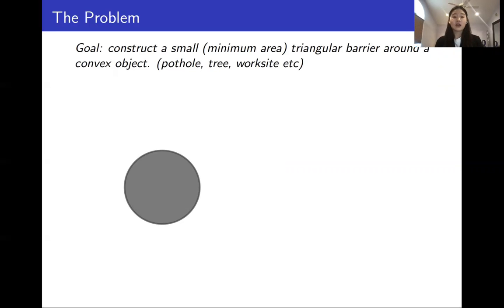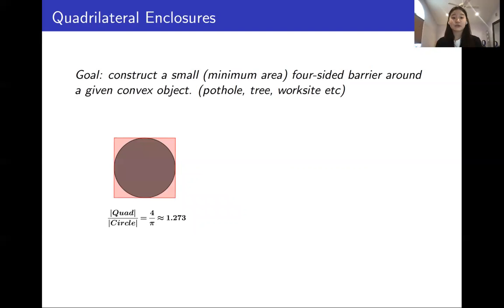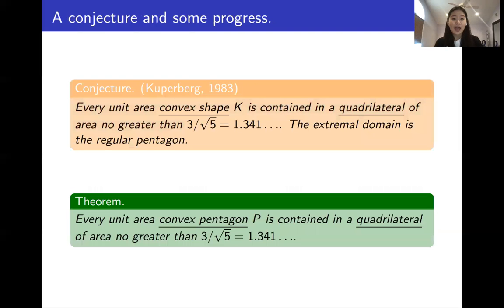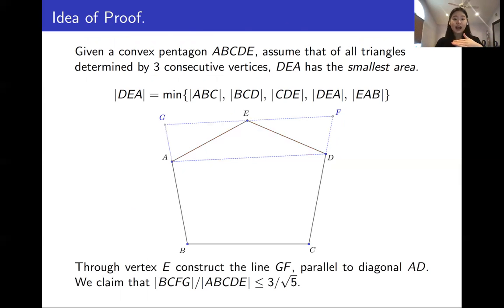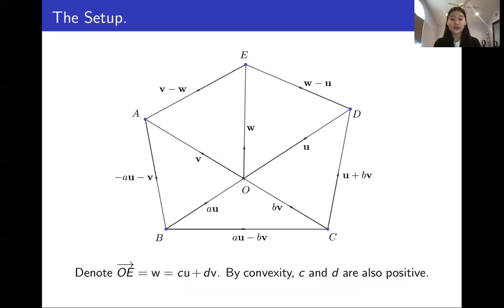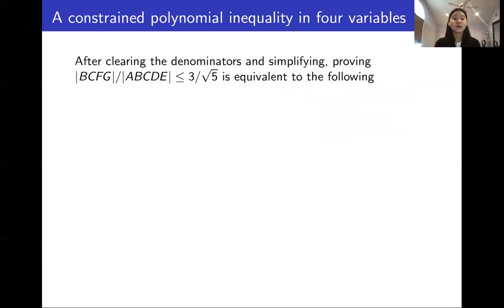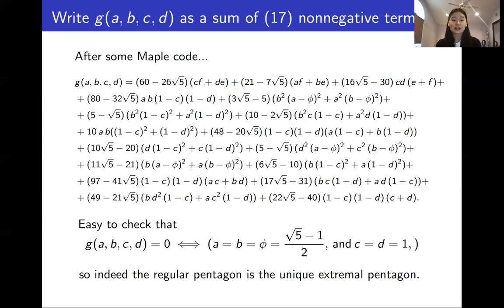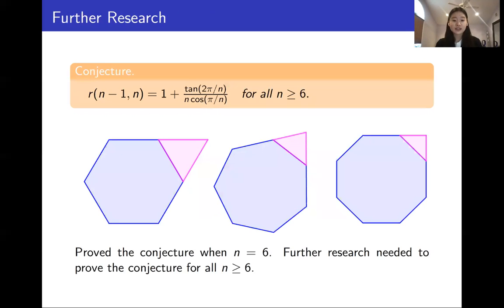Grace Park NJAS Video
Grace Park (Junior Academy) - NJAS Virtual Research Competition 2021.